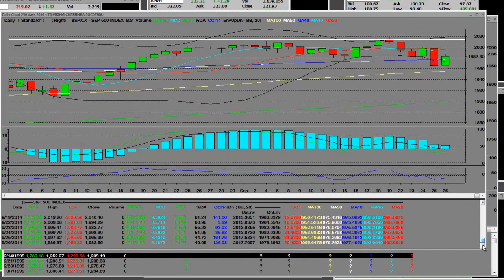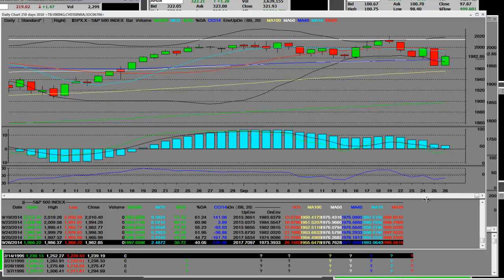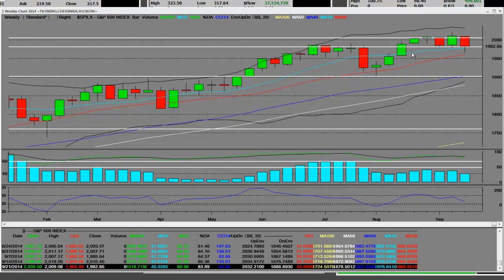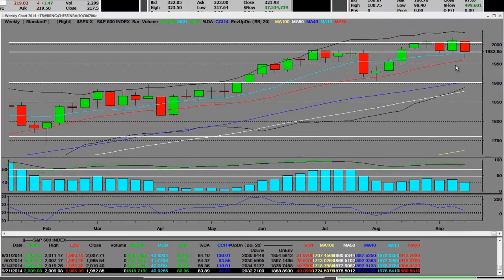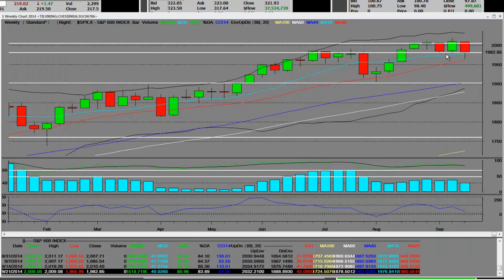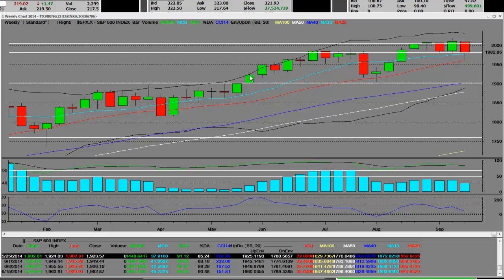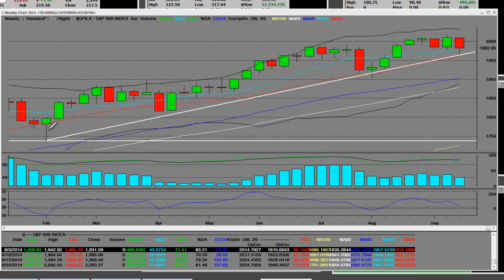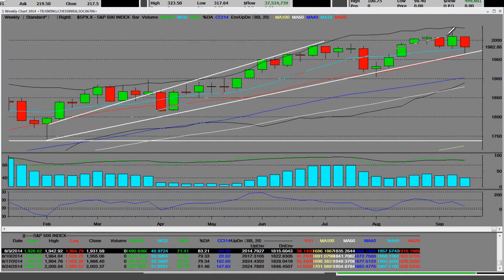S&P 500 Major Update Bull vs Bear Oct 2014 Preview